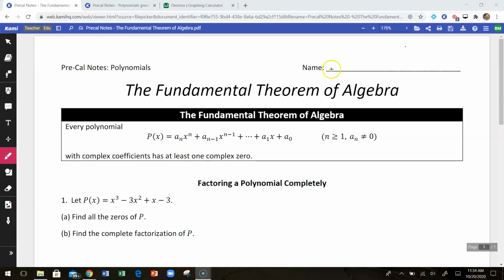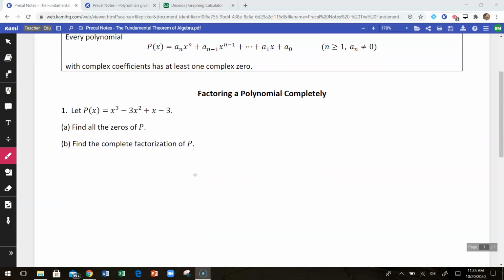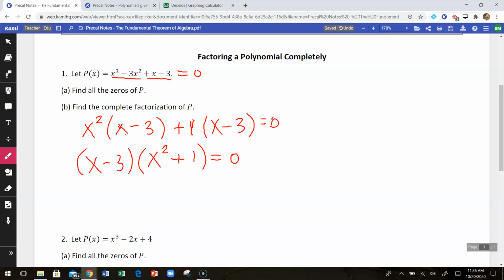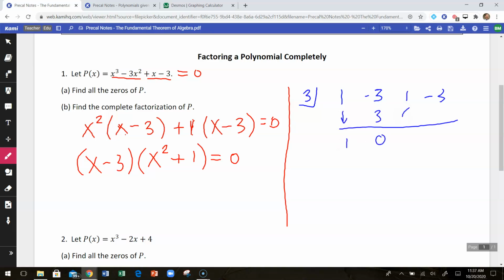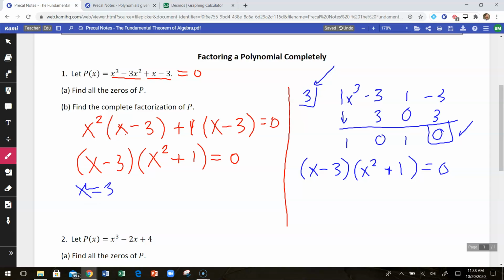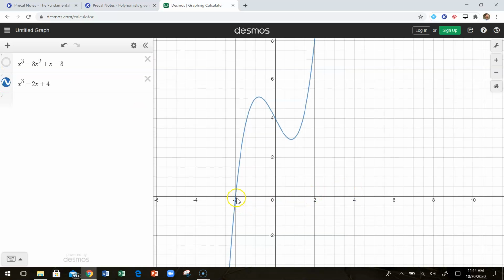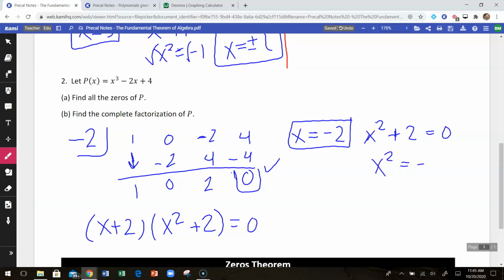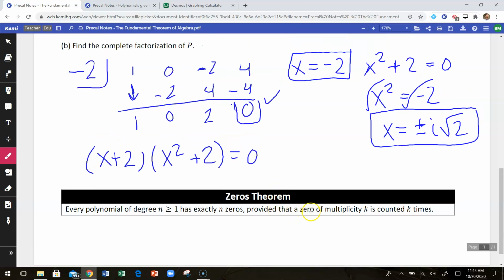Fundamental Theorem of Algebra